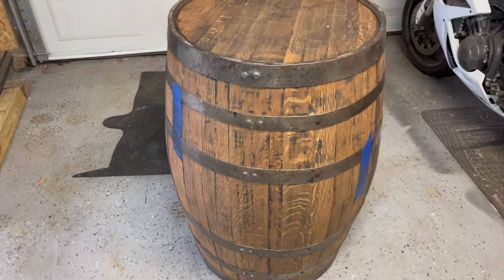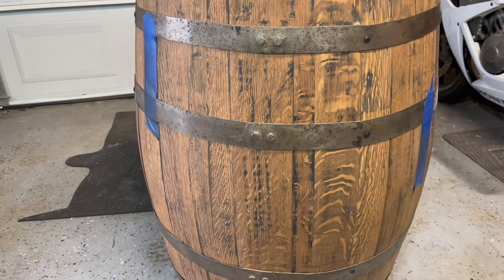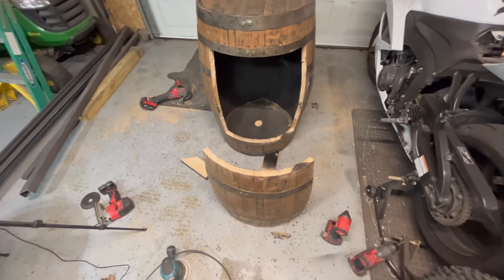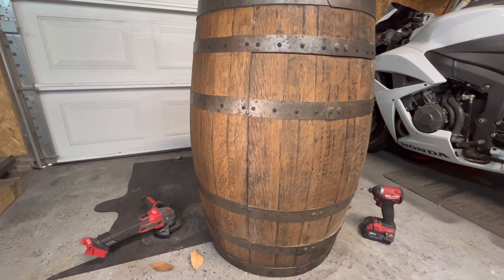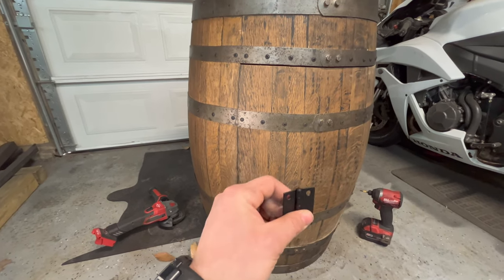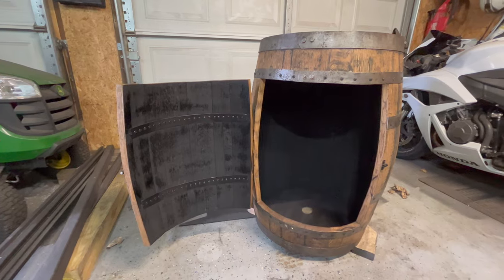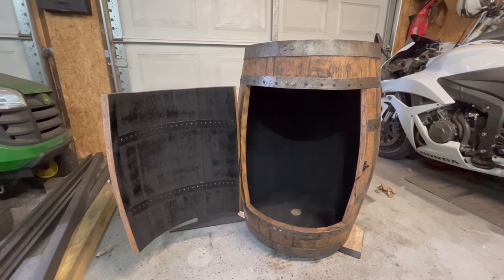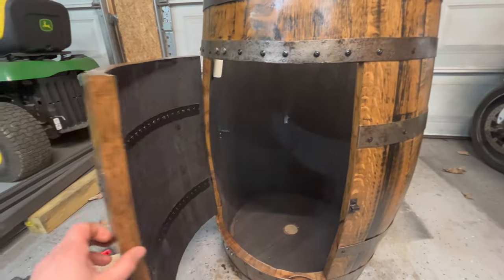How to Build a Bourbon Barrel Cabinet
In this video I show the start to finish Process on turning a old bourbon barrel into a useful bourbon cabinet

Audio-TwinsBeats-The Bright side/Voyage